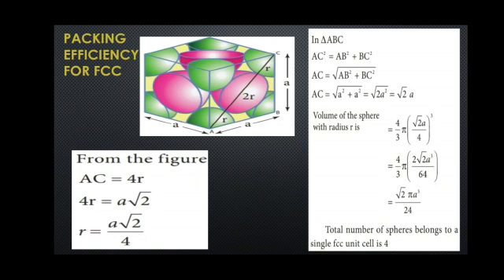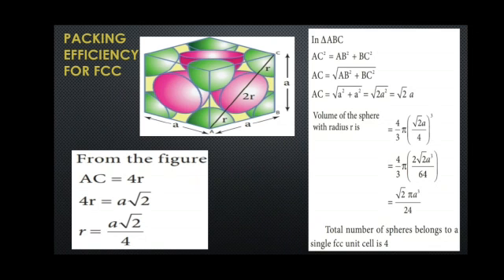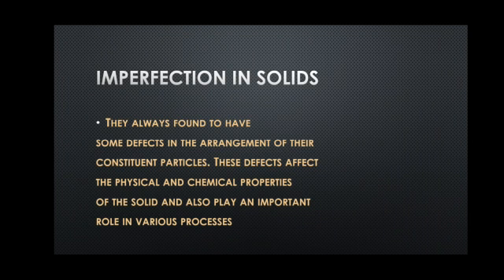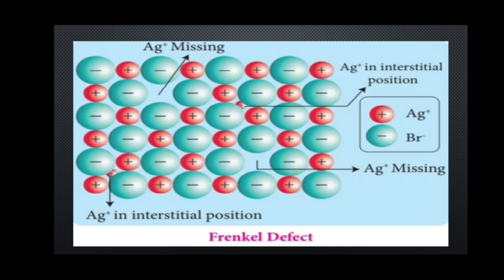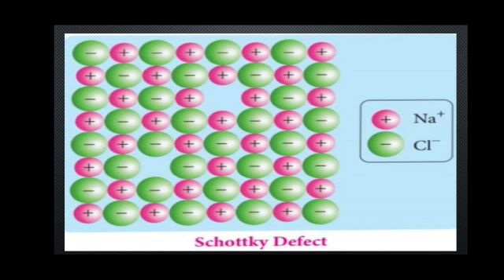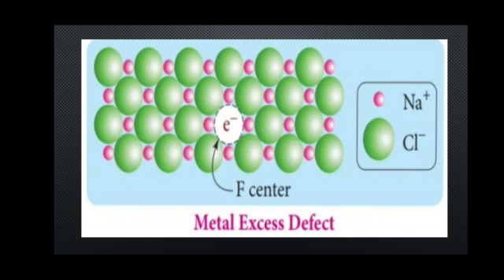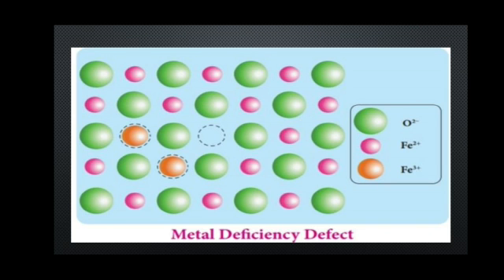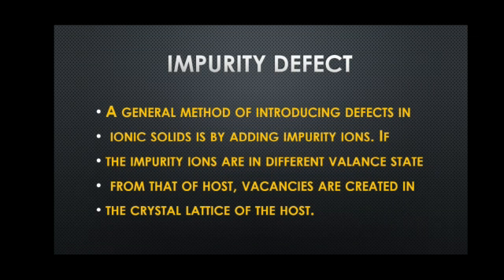XII CHEMISTRY- SOLID STATE - Mrs. BHAVANI